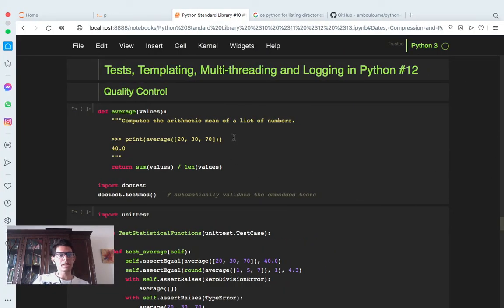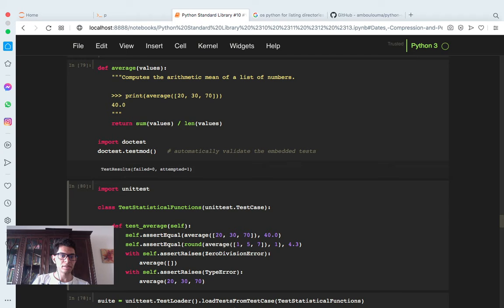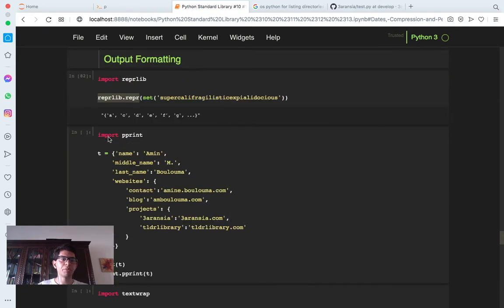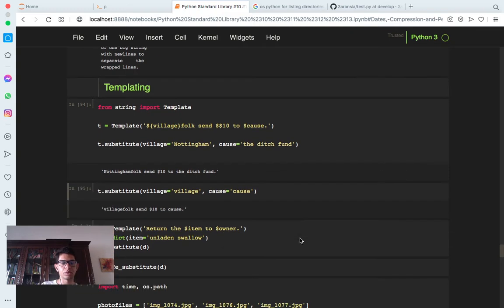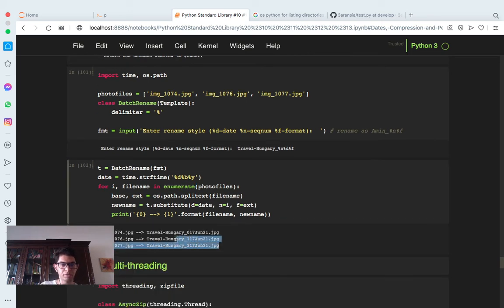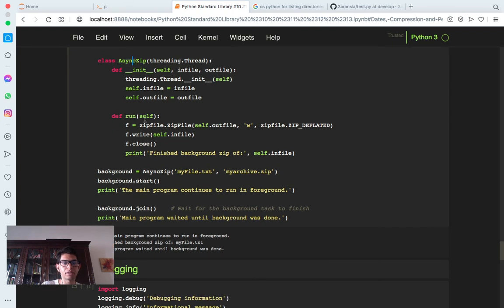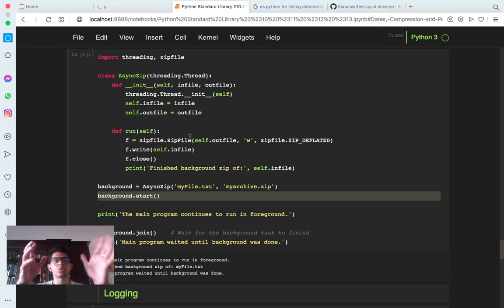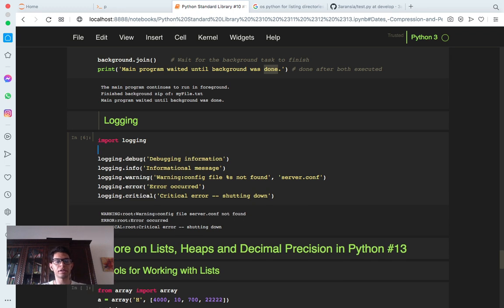🔥 Python Power Suite: Dive into Tests, Templating, Threads & Logs Mastery! 🚀